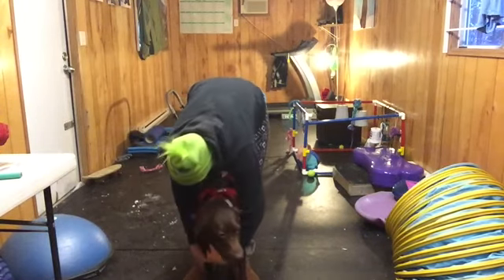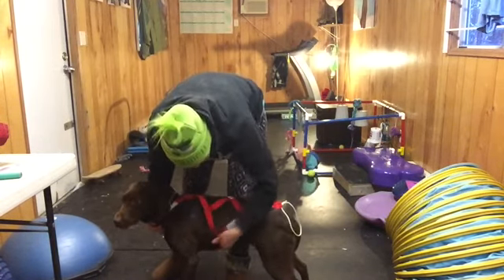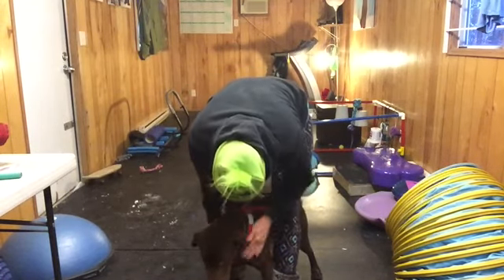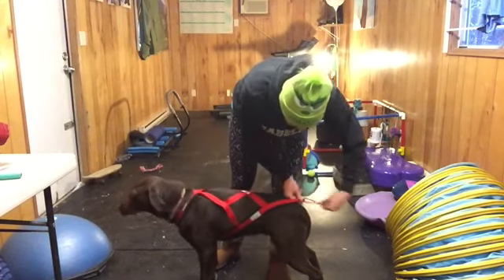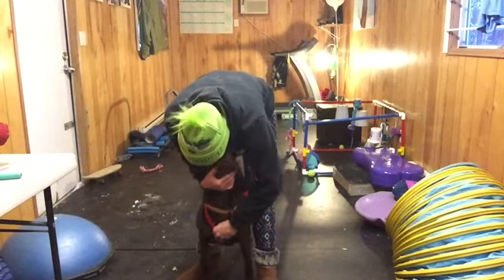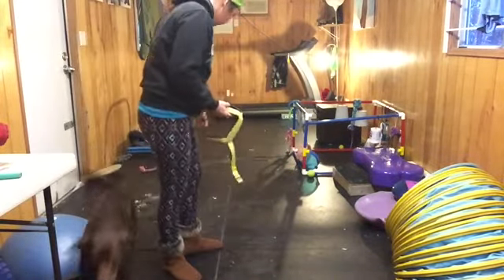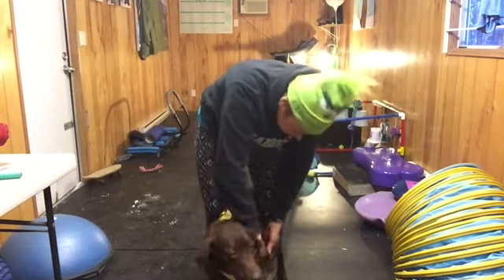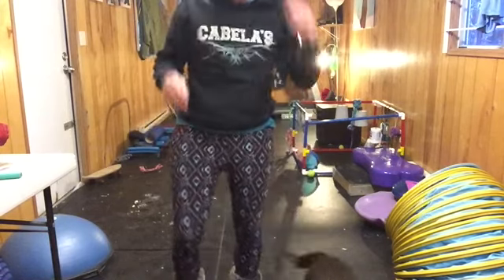How to put on and size a sled dog harness